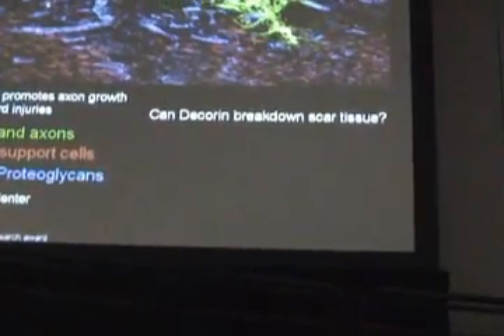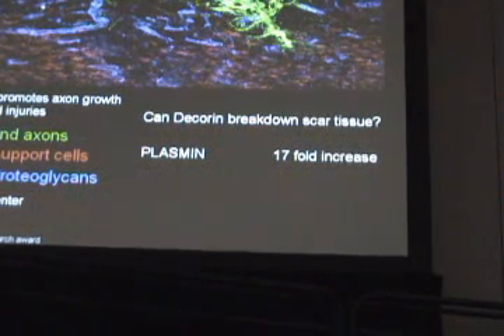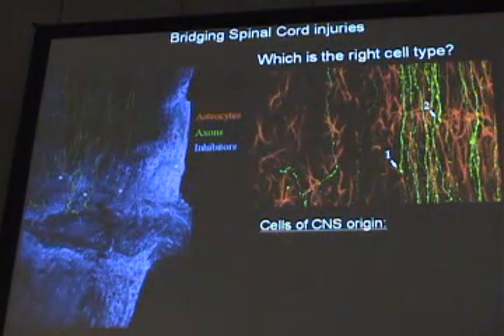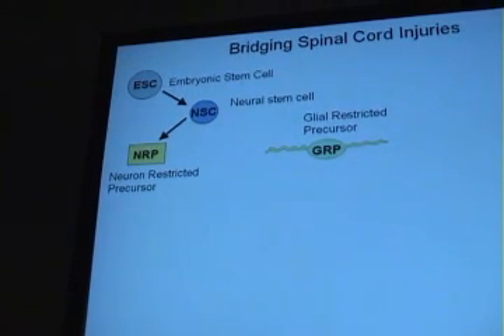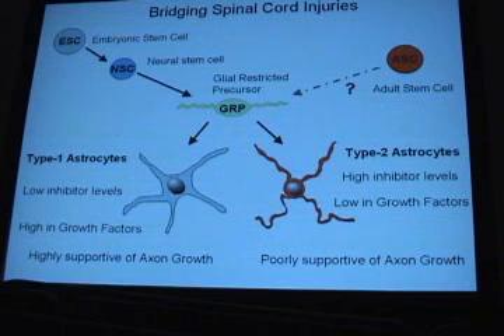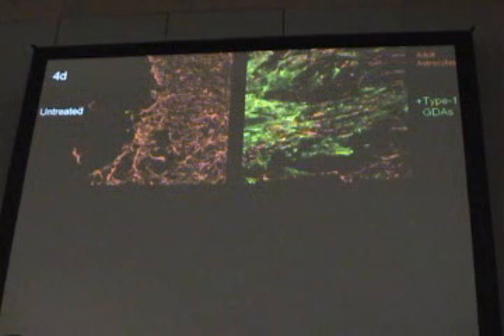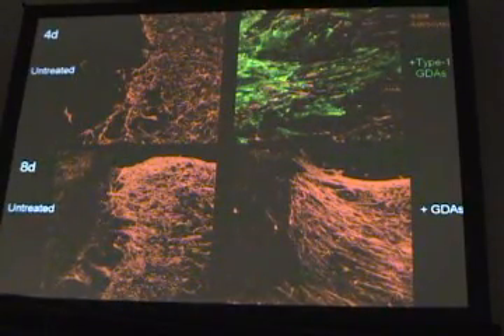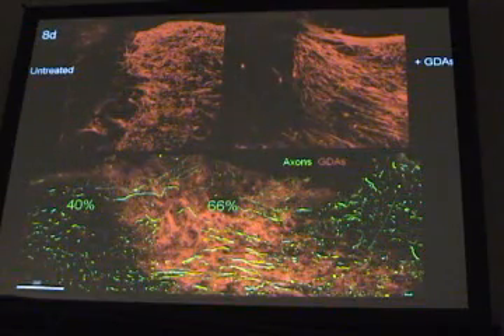Dr. Stephen Davies @ Working 2 Walk - Part 3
"New Spinal Cord Cells and Molecules for SCI Repair" - Part 3 - Dr. Stephen Davies, PhD, Associate Professor, University of Colorado, Denver - Lecture given at Working 2 Walk Science Symposium, April 22, 2007 in Washington DC.